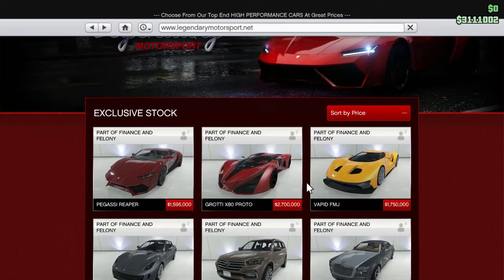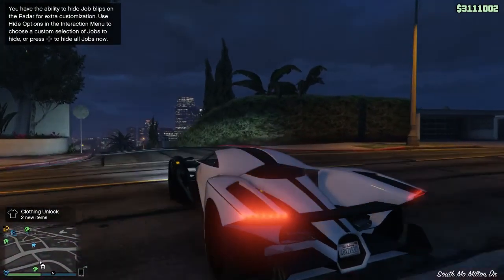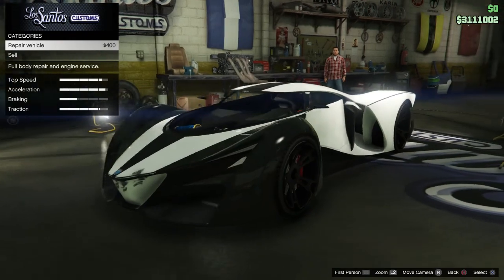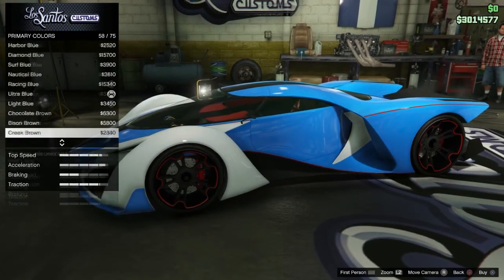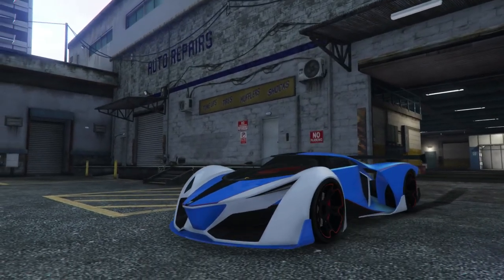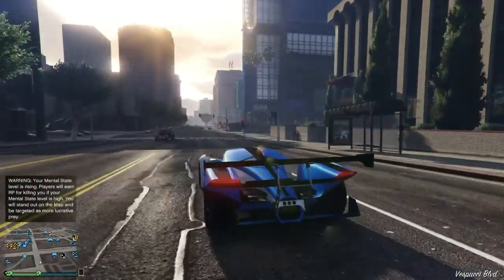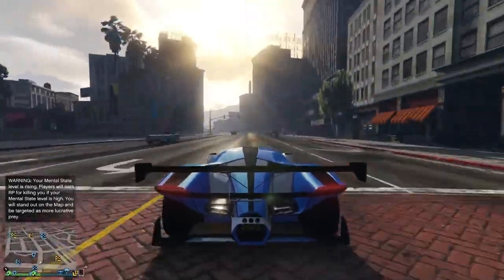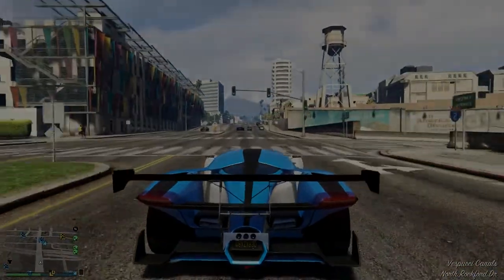GTA 5 New Grotti X80 Proto Fully Customized : Best Car In The Game?